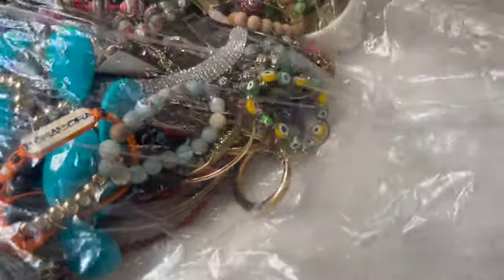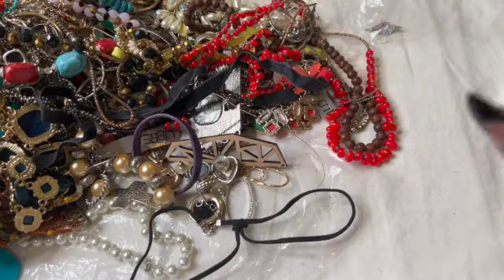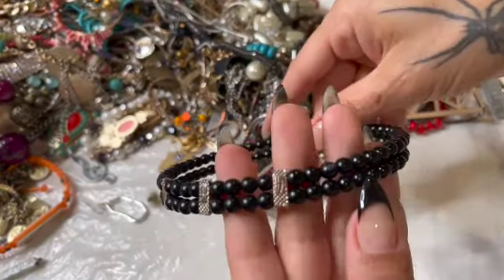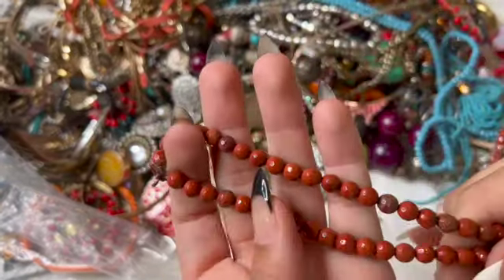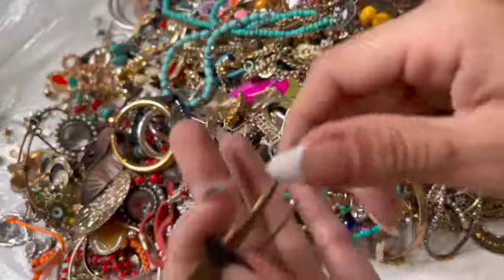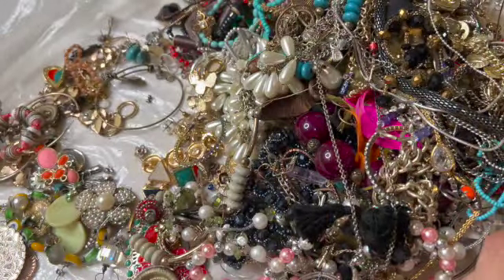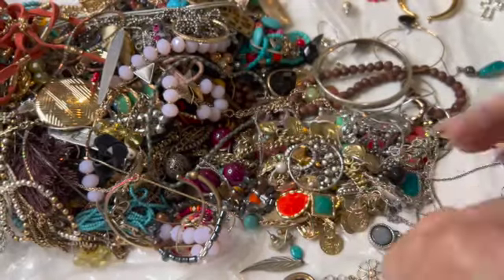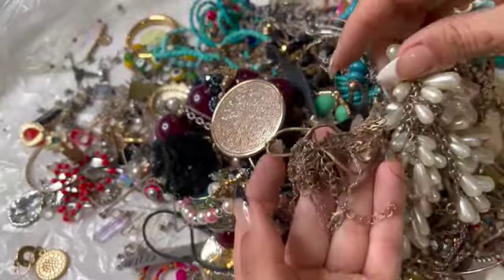Old jewelry stash!